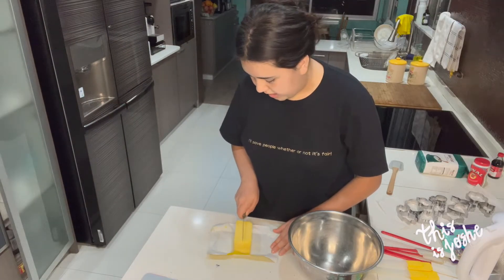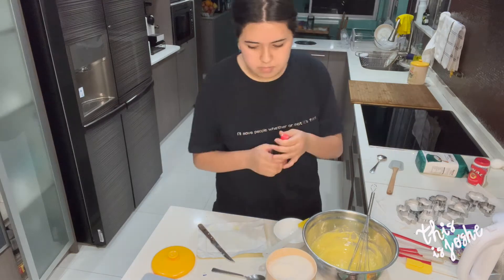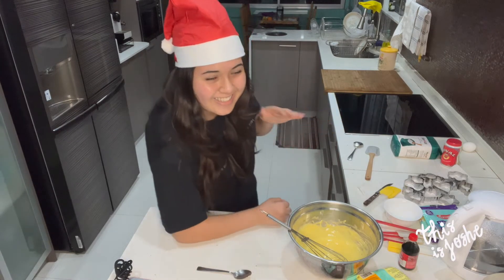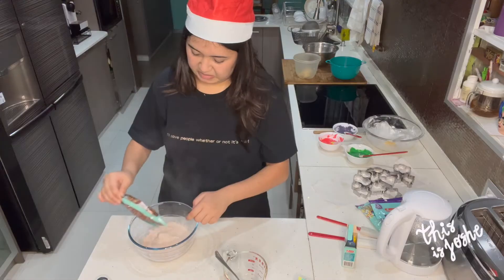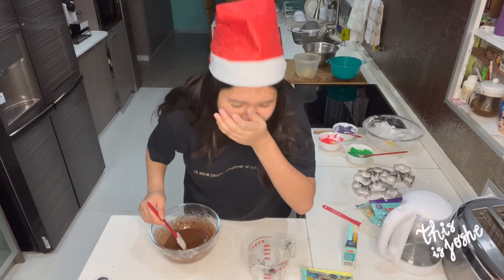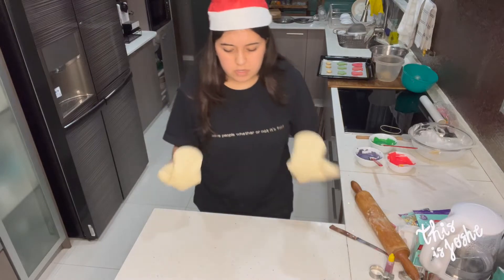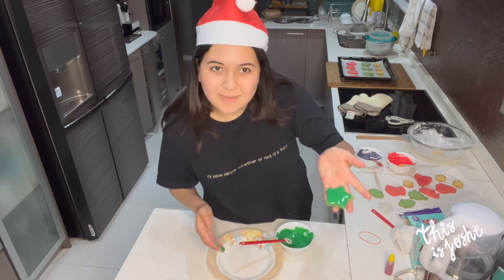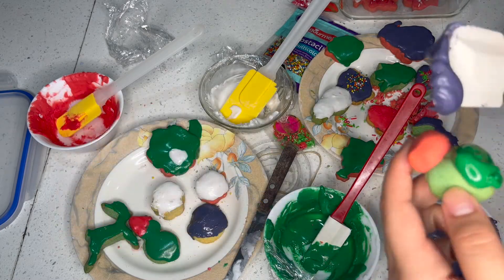BAKING CHRISTMAS COOKIES AT 3AM | bad idea...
Baking cookies it's easy they said...
I have no idea why I did it at 3AM but it definitely wasn't easy for me lol...
not so bad I guess
PS: Ik it's been a while since Christmas but it took me a while to have time to edit so hehe
MY OTHER SOCIAL MEDIA ACCOUNTS!!: